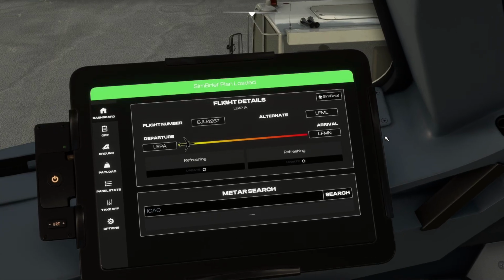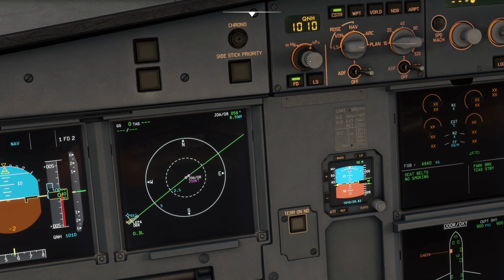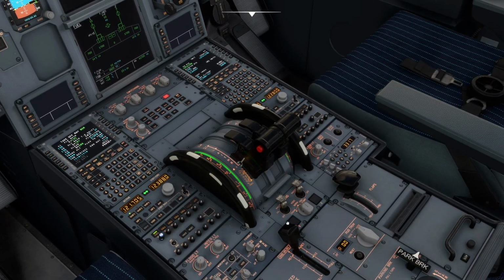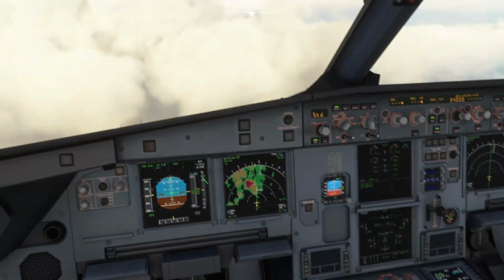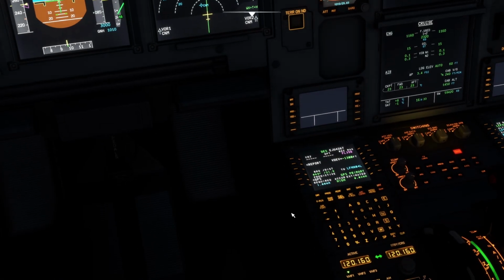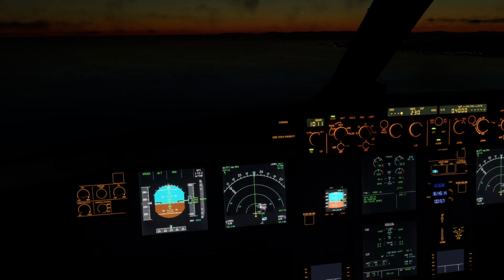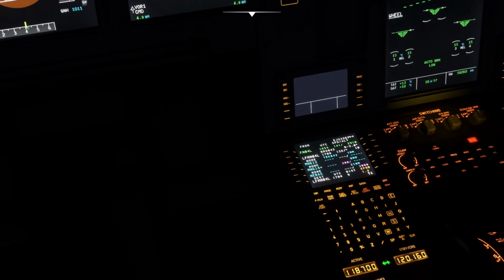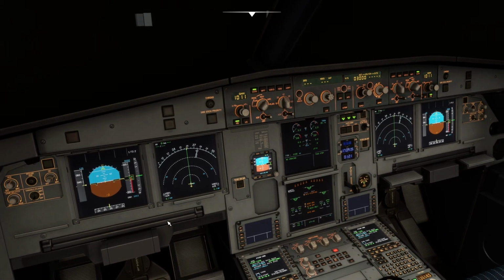Epic A320neo Approach Gone Wrong | Palma ✈️ Nice | Simulation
First Flight Video – Palma to Nice (MSFS Go Around Included!)

Welcome aboard my very first flight video! This one’s a full journey from Palma de Mallorca to Nice in Microsoft Flight Simulator. Things didn’t go perfectly — the approach got messy and I even had to perform a go-around 😅 — but that’s all part of the learning experience!

I’m still figuring out my setup, camera angles, and editing, so this flight is more about sharing the progress and the passion for flying. Every landing gets better from here!

🛫 Route: Palma de Mallorca (LEPA) → Nice Côte d’Azur (LFMN)
🕹️ Simulator: Microsoft Flight Simulator